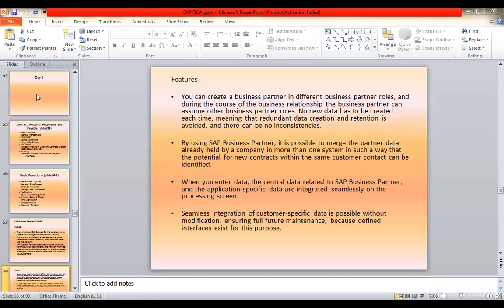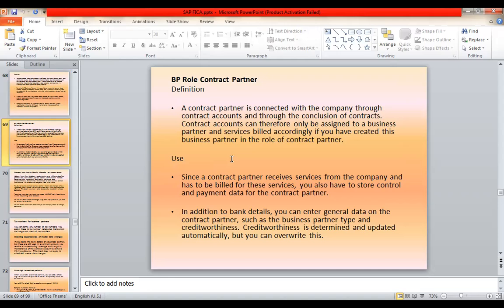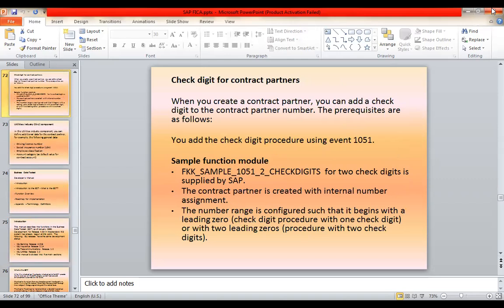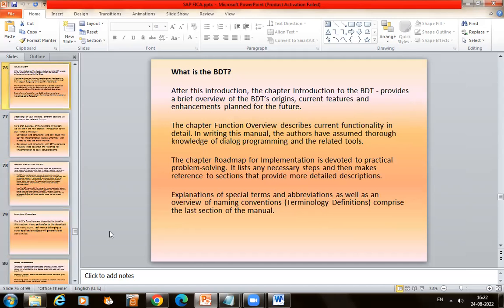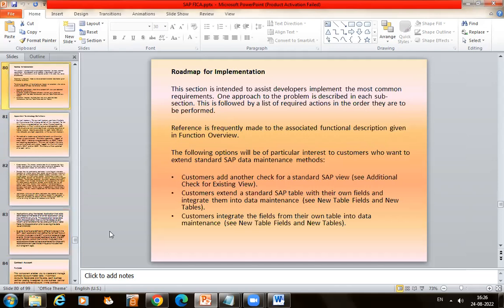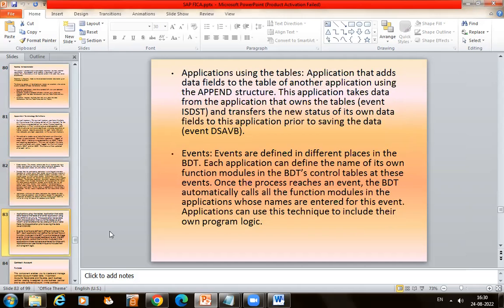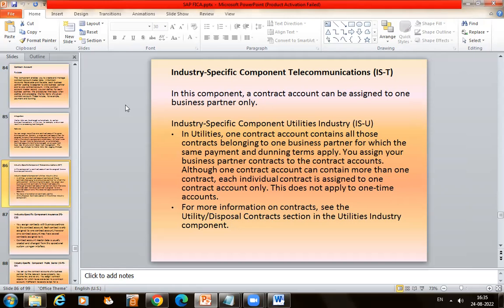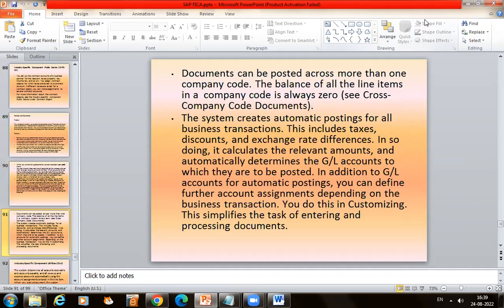SAP FICA : Day3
SAP FI-CA Contract Account Receivables & Parables